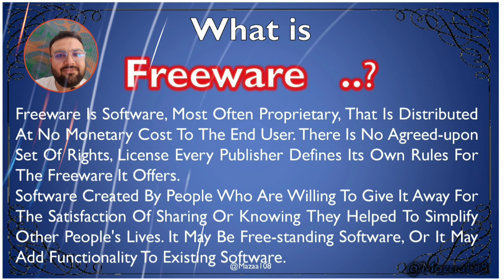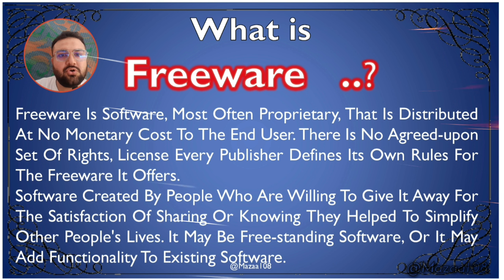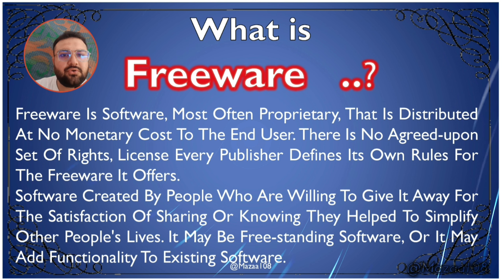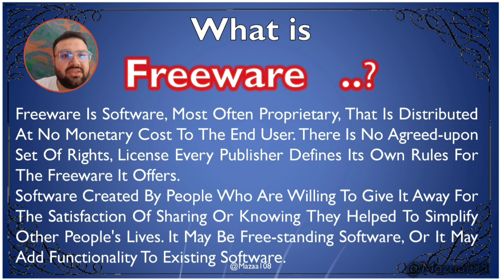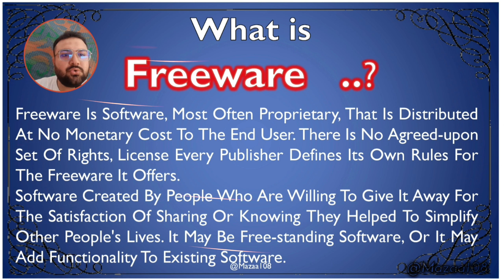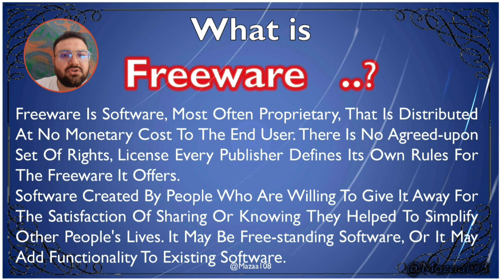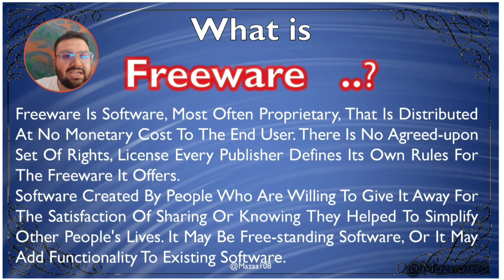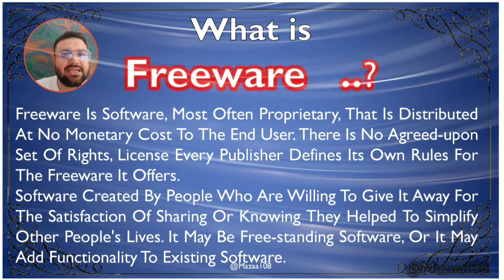What is a Freeware | Freeware એટલે શું છે | Freeware Explanation | Freeware Word Meaning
What is a Freeware | Freeware એટલે શું છે  | Freeware Explanation | Freeware Word Meaning | Freeware information | Computer Glossary | Rizvan Bagha | Rizwan_SIR

◽Covered Topics :

What is Freeware in English,
Freeware Explanation,
Freeware kya hota hai ,
What is a Freeware ,
Freeware Word Meaning,
Simple explanation of Freeware,
Freeware kone kevay,
Freeware shu Chhe ,
kone Freeware kevay ,
what is Freeware atle shu ,
Computer Glossary,
Freeware information ,
Freeware in Computers,
Freeware ni mahiti,
Freeware in Details,
Freeware in English,
Freeware Meaning In English ,
Words Meaning in English,
Freeware એટલે શું છે,
Freeware કોને કહેવાય ,
Freeware ની માહિતી ,
Mazaa108,
Words Meanings,
Simple explanation Series by Rizvan Sir,

• ©Mazaa108™ - 2023